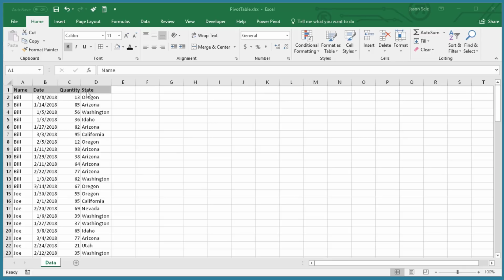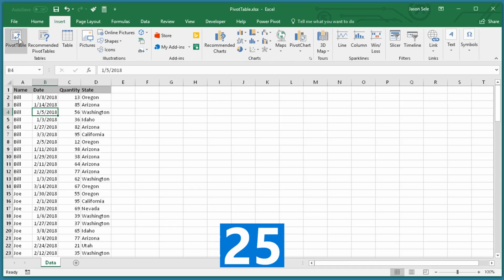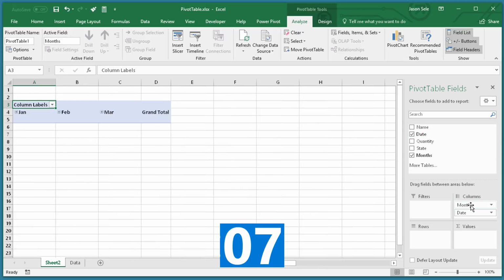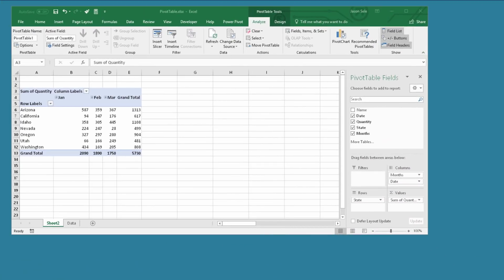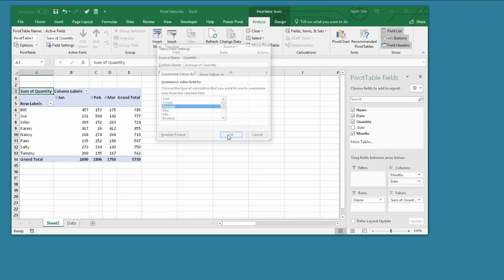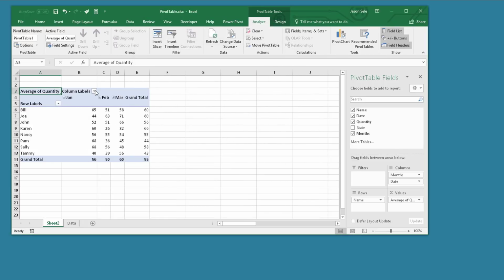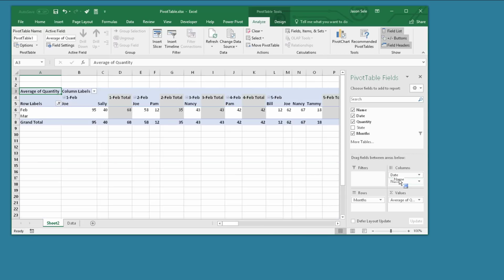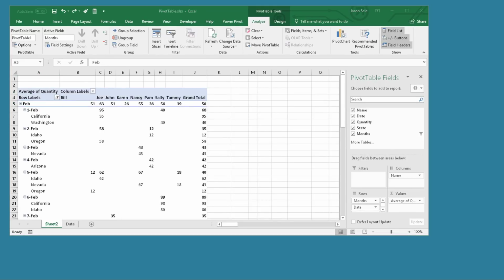Excel 2016 Pivot Tables in 30 Seconds!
Watch this quick intro to Excel 2016 Pivot Tables.  I'll create a pivot table in 30 seconds.  Just enough time for you to see the basics even though there are many other capabilities I can cover in future videos.